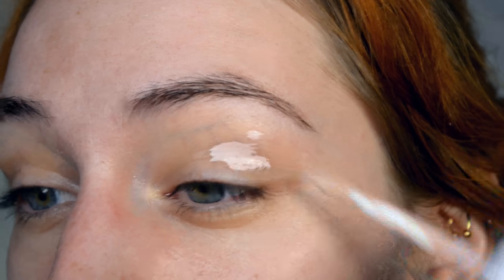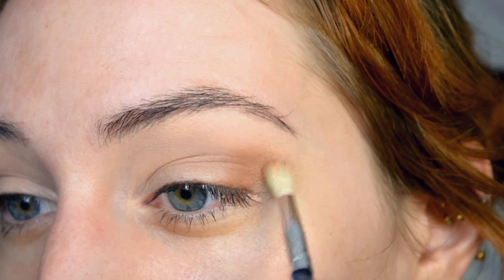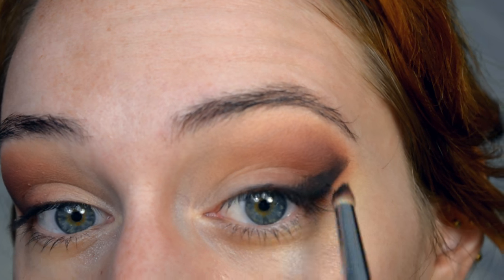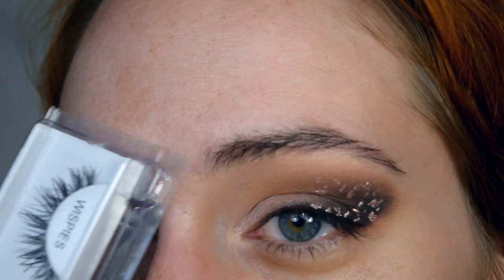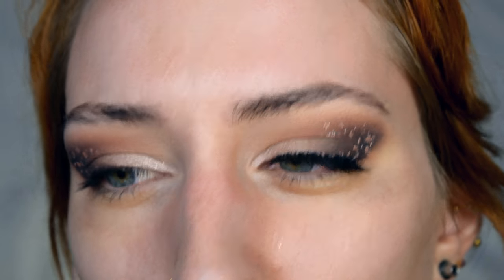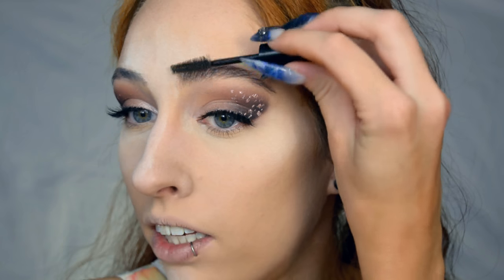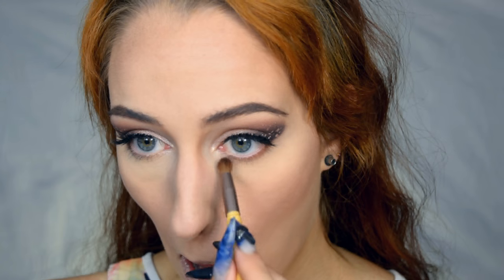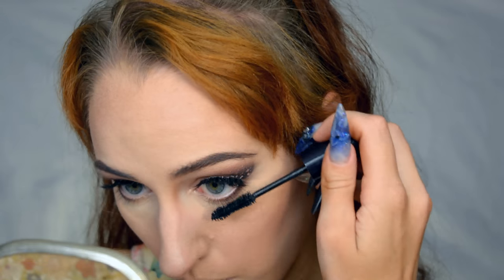Flecks of Gold💛| Bronze winged eyelook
Bronze, shimmer and flecks of gold :D

Products I used:
-Maybelline 24H Super Stay concealer ‘2 Light’
-Peggy Sage translucent loose powder
-Maybelline 24H Color Tattoo ‘Crème de Rose 91’
-Huda Beauty Warm Brown Obsessions palette (warm pale brown, soft red-brown and muted dark purple)
-Kiko High Pigment wet and dry eyeshadow ‘15’
-Kiko Smart colour eyeshadow ‘10’
-Catrice Liquid Metal long lasting crème eyeshadow ‘030 Daily Dose of Rose’
-Urban Decay eyeshadow ‘Moonflower’ ‘Midnight Cowboy’
-Yves Rocher Sexy Pulp mascara ’01. Noir’
-Ardell false eyelashes ‘Wispies’
-Peggy Sage eyelash glue ‘Blanc’
-The Ordinary High-Adherence Sillicone primer
-L’Orèal True Match foundation ‘3.N Beige Crème’
-Catrice Liquid Camouflage high coverage concealer ‘020 Light Beige’
-Catrice Eyebrow gel
-NYX Tame & Frame brow pomade ’02 Chocolate’
-Catrice California In A Box bronzer & blush palette ‘010 Malibu Beach Collection’
-Kiko Smart Colour eye pencil ‘02’
-Sleek Matte Me ultra smooth matte lip cream ‘Fandrango Purple 431’ ‘Birthday Suit 436’

Camera:
-Nikon D5200
Editing software:
-Audacity
Microphone (voice-over):
-Trust Starzz
Drawing pad (logo & doodles):
Laptop:
-HP 17-x146nd